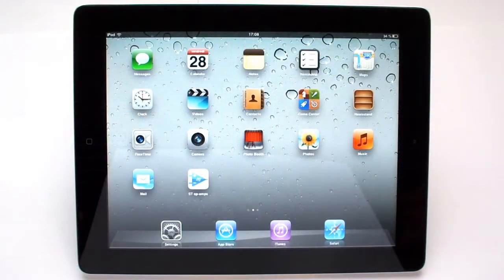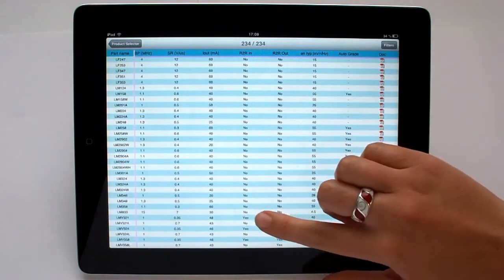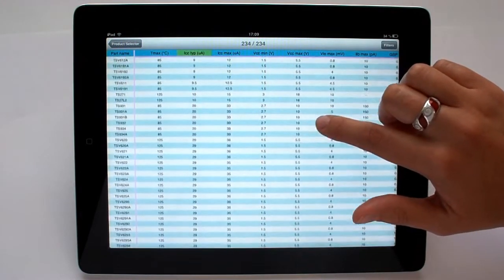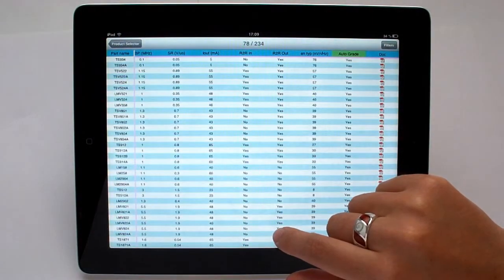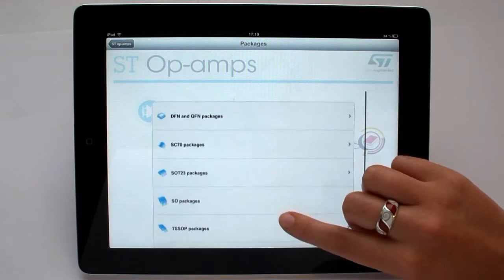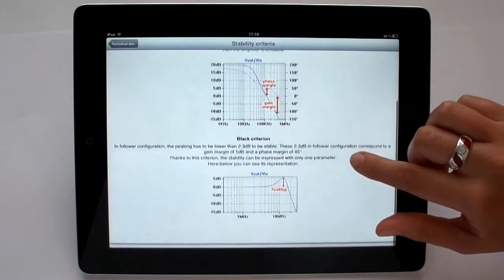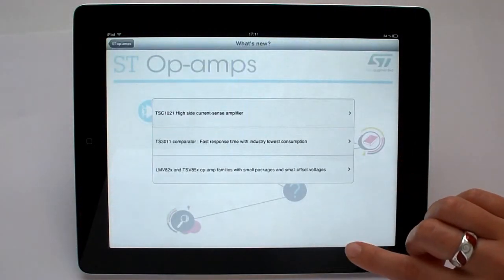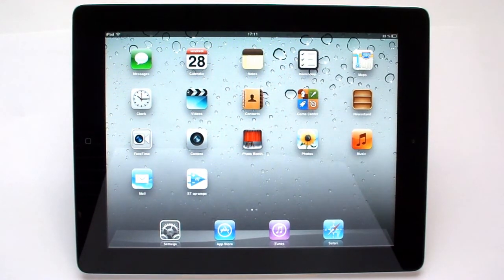Op Amps iPhone iPad video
ST Op-Amps IOs application. This application works on iPhones and iPads and is intended to provide instant access to technical information.